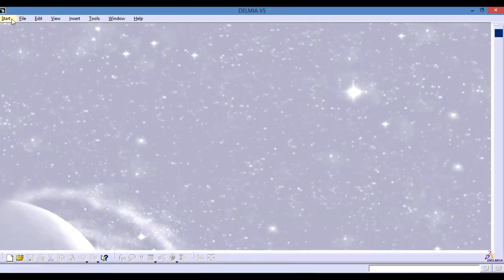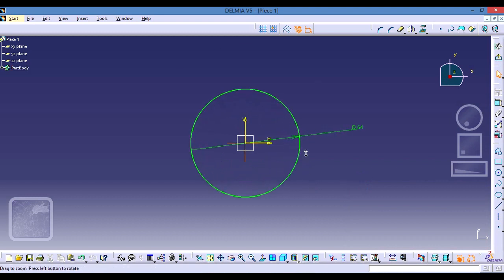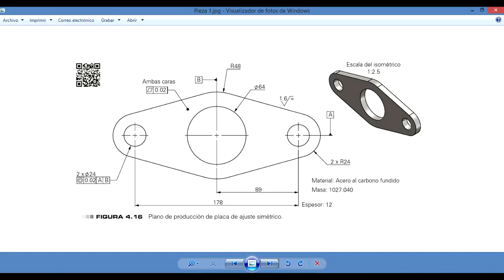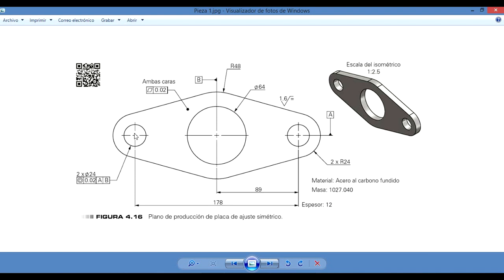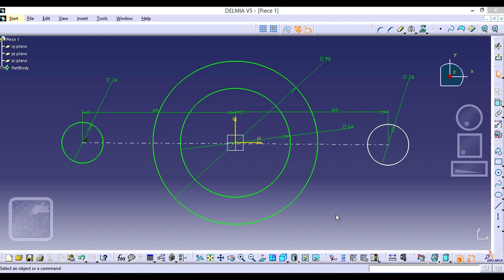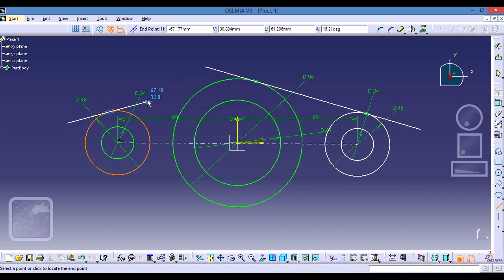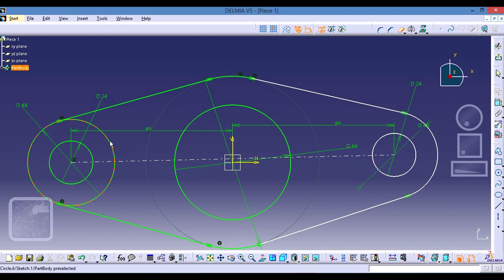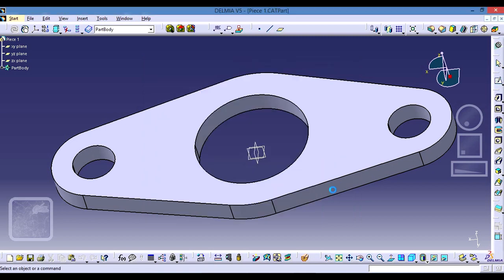First 3D Design with Delmia (Catia V5)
In this video we are going to make an easy piece to learn and practice the basic commands in 3D design.